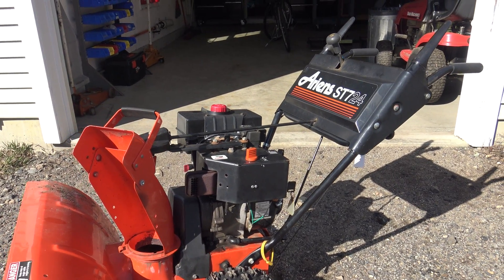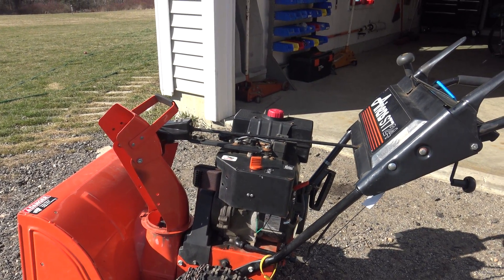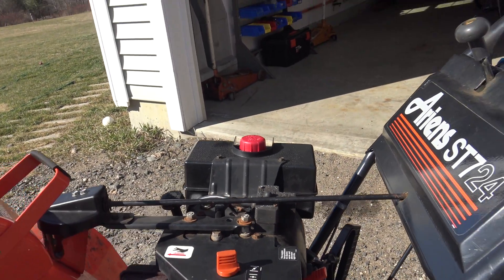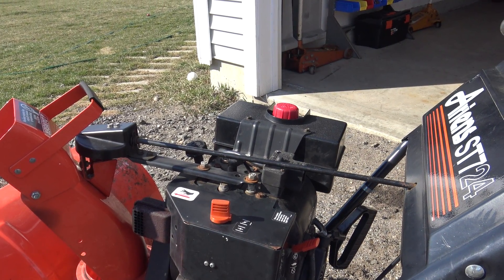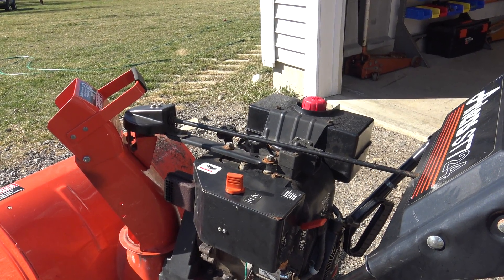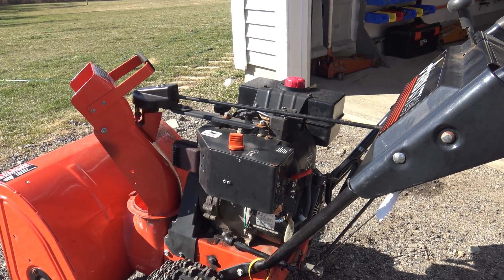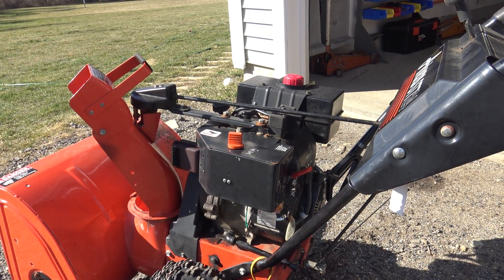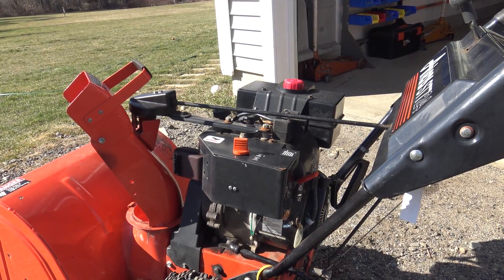Snowblower shuts down after 20 minutes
Snowblower shuts down after 20 minutes. This is a Ariens Snow Blower with a 7hp Tecumseh SK70 motor. It is approx. 20 years old.  It shuts down after 20 Minutes or so of operation.  In the video I offer several possible causes.  In this case it turned out to be vapor lock.  P.S. the German Sheperds name is Hi Ho